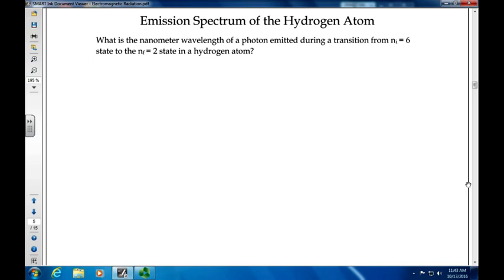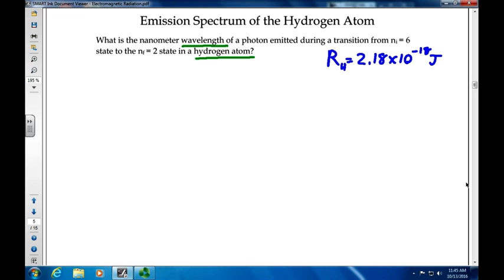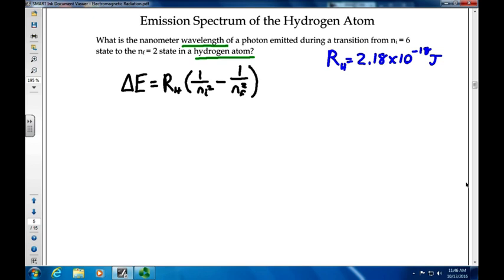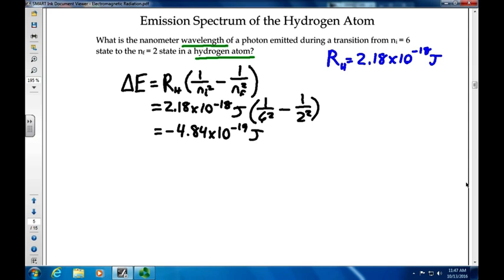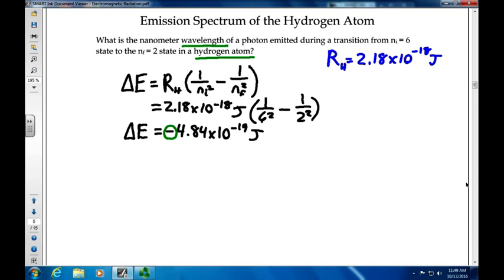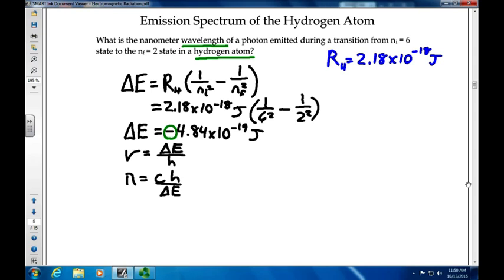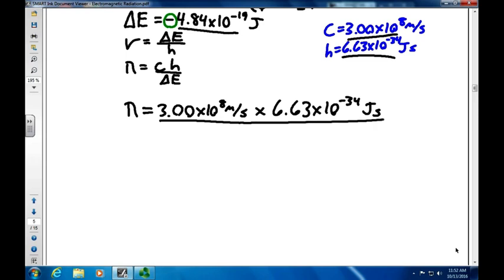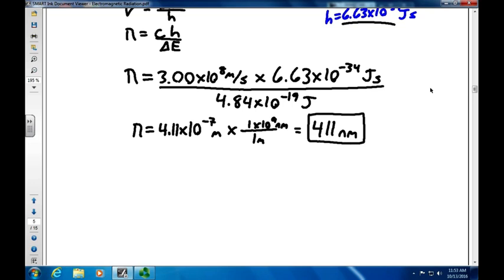Hydrogen Emission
Quantum Theory and the Electron Structure of Atoms: Hydrogen Emission